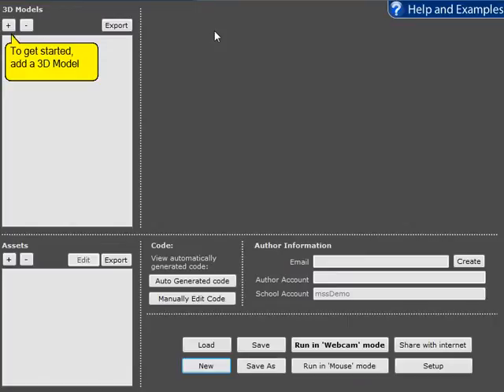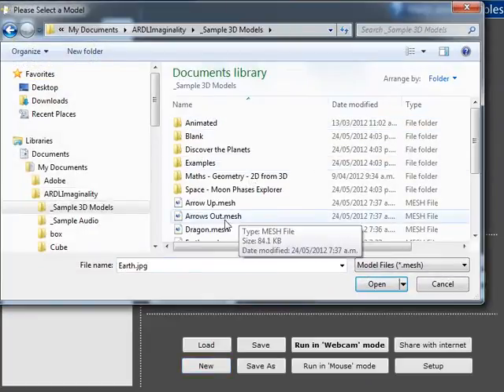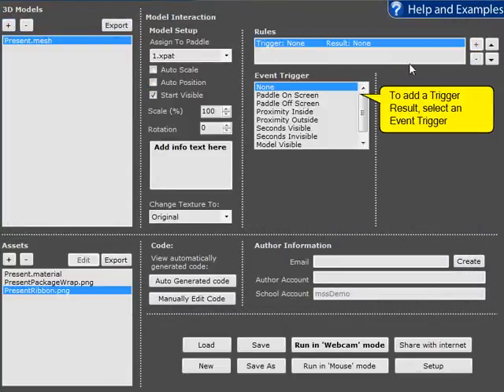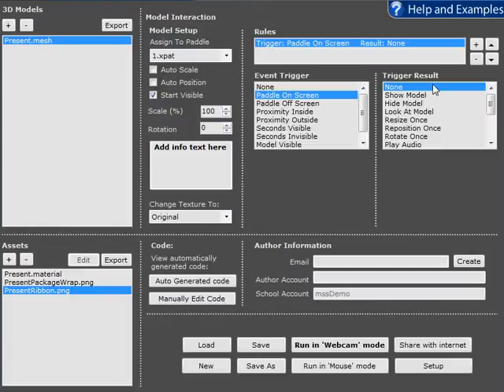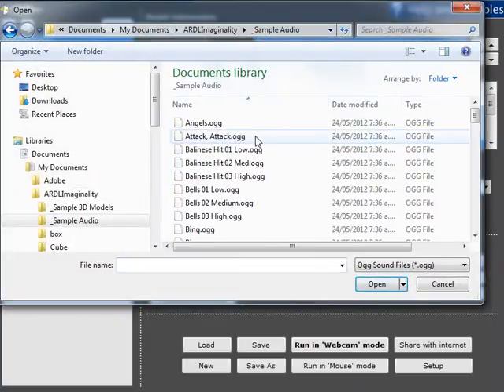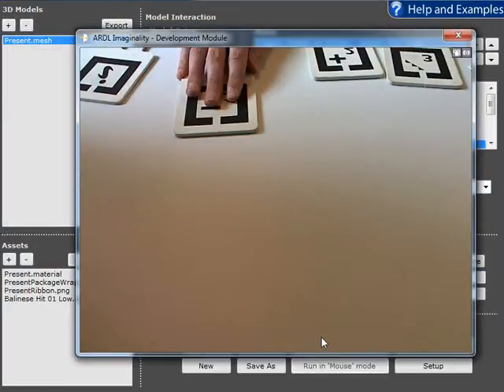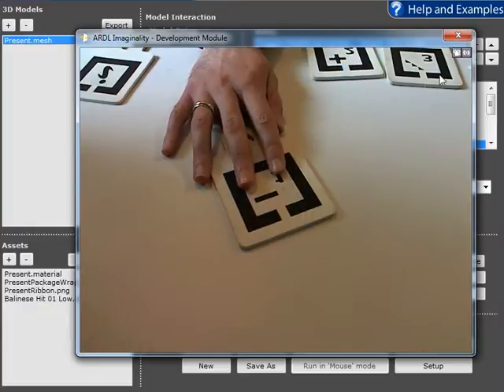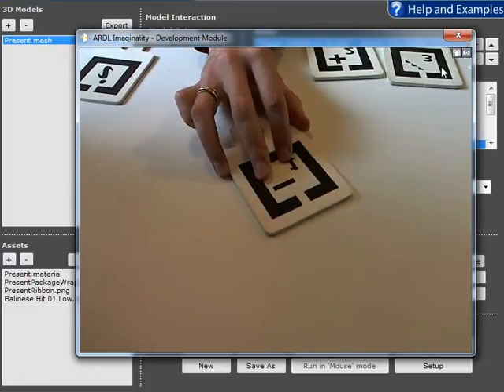Imginality Create Help - Rule - Trigger - Paddle on Screen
This video shows how to use a Rule Trigger of "Paddle on Screen" in Imaginality Create This includes and example of playing a sound every time a paddle becomes visible.
You can also download the module created in this video to run it and modify it